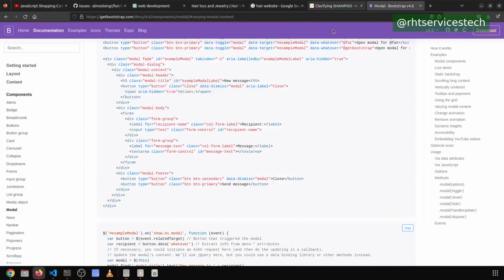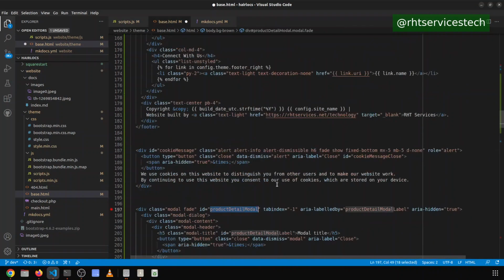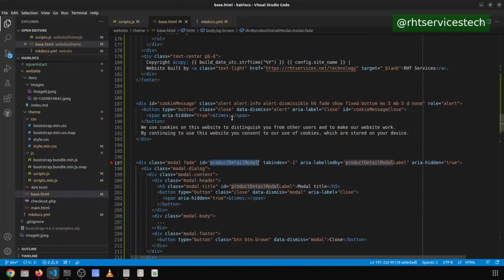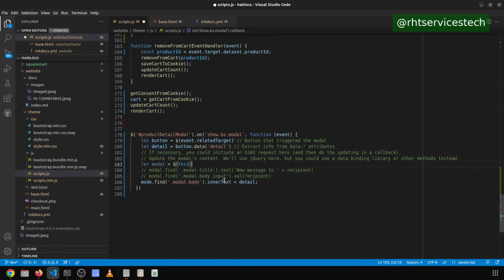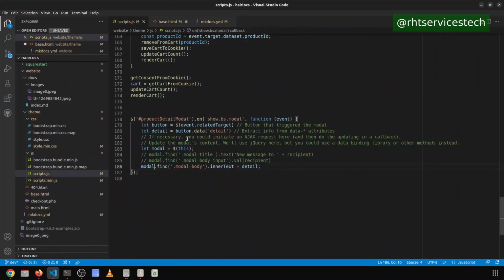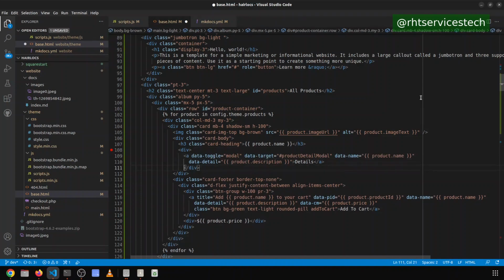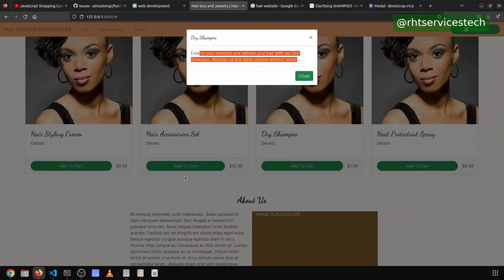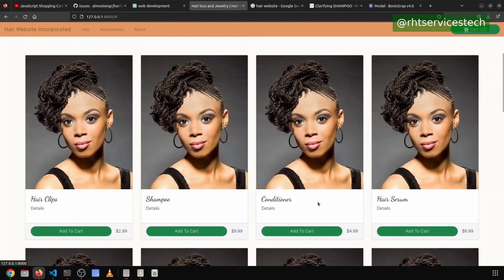Show Product Details In Modal | Building A Static E-Commerce Website, Part 13